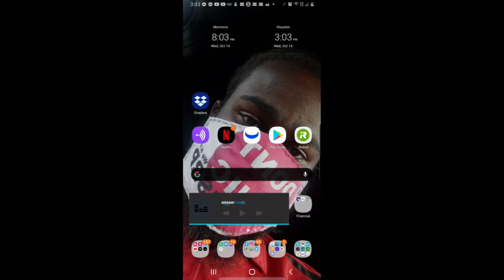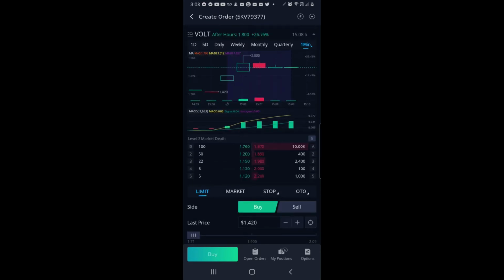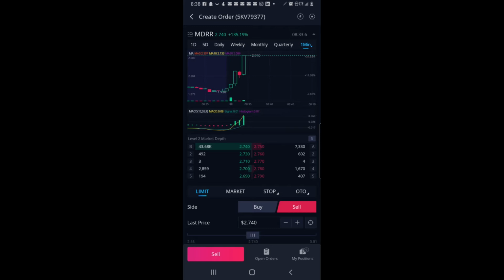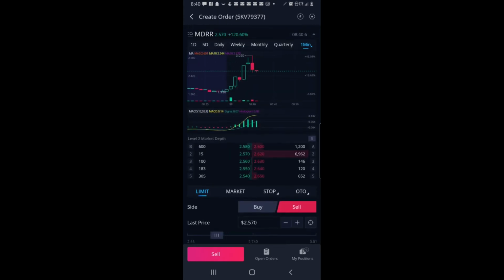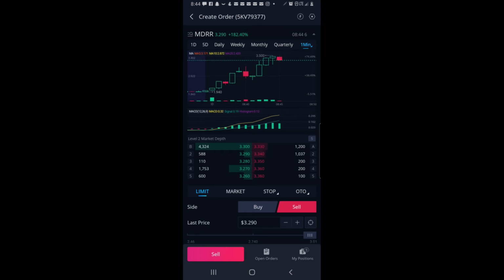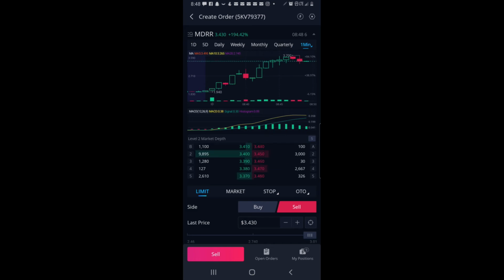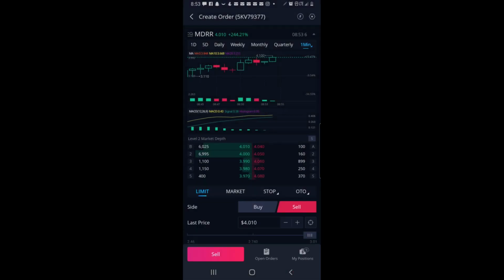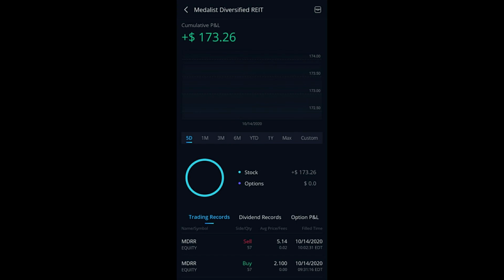How to day trade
WEBULL